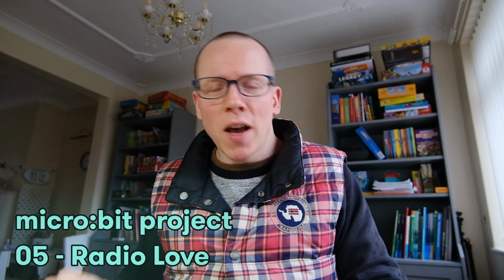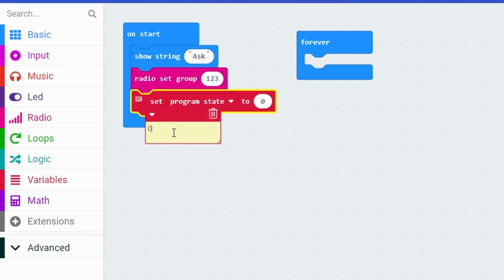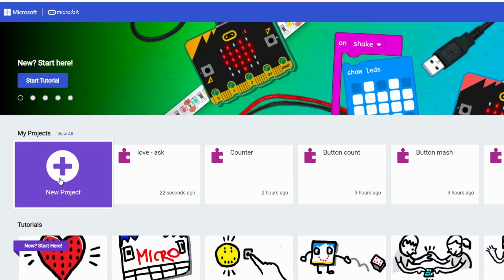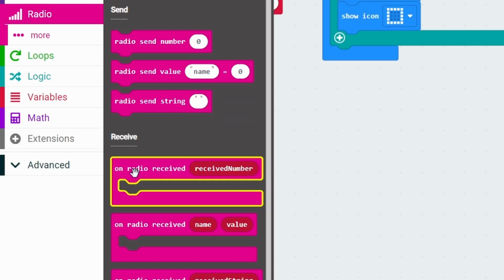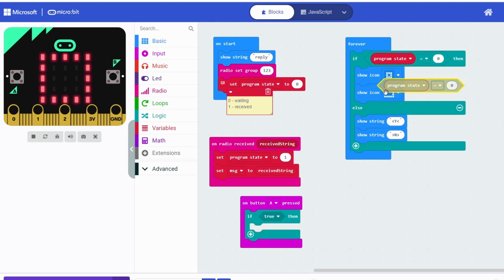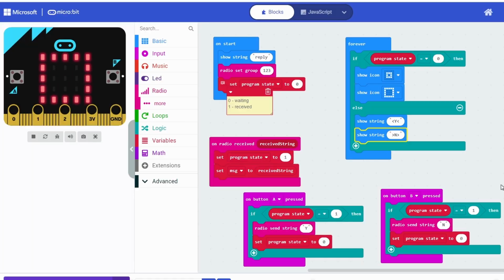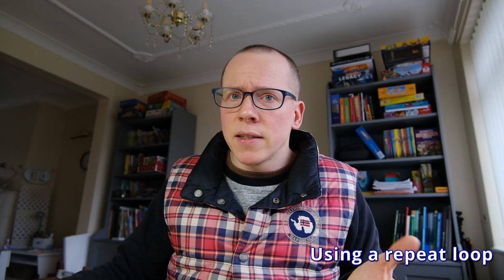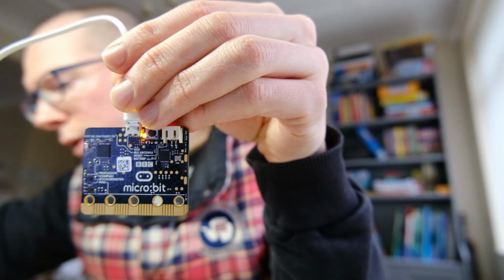micro:bit - 05 - Radio Love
BBC micro:bit Program Projects

Project: Radio Love
⛑️Use the radio capability to send a question to another micro:bit, to send back an answer and to process that answer

Summary of this episode
👍Using the radio blocks
👍Making 2 different programs that interact
👍Using conditional statements to process replies
👍Understanding that strings and numbers are treated as different

Equipment used here
🛠️micro:bit V1
🛠️USB type A to  micro USB
🛠️Internet connected device with USB type A socket

These projects will:
🌍use JUST a micro:bit (or two), the connecting cable and a computer (usually internet connected, although you can download an app)
🌍use a micro:bit version 1 (so they'll work on all micro:bits)
🌍use the block code (rather than the JavaScript or Python editors)